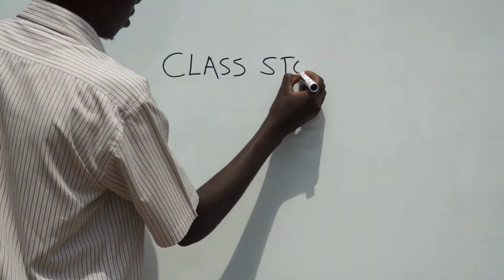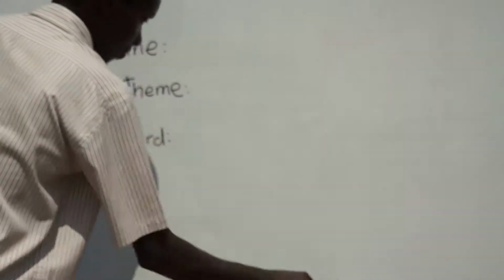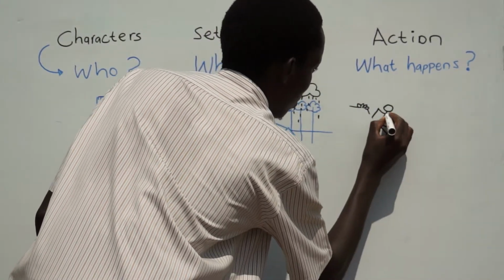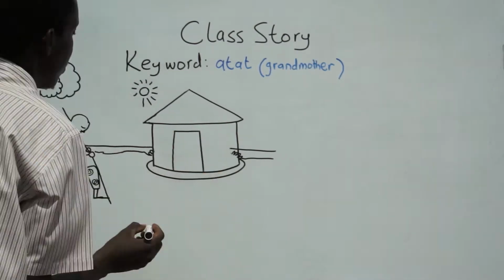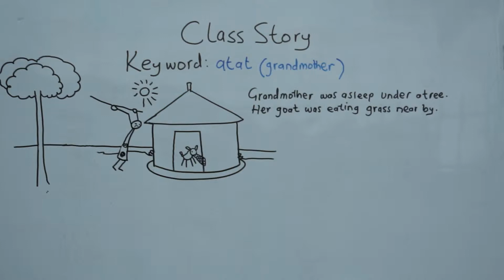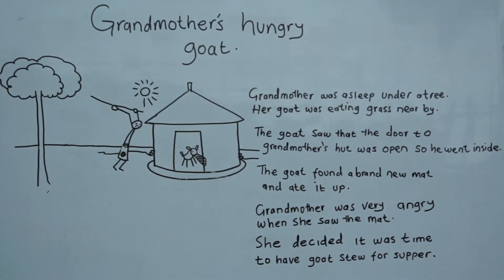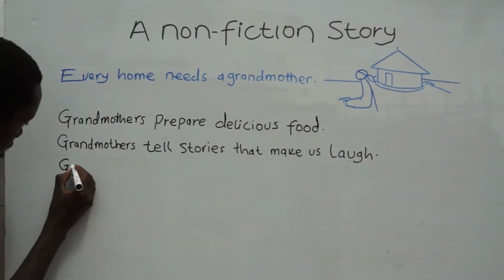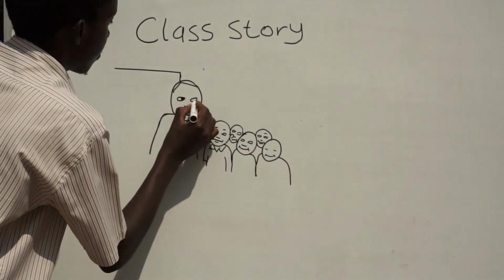How to Compose a Class Story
This video provides additional support to teachers who want to implement the Story Reading Time Class Story lesson more effectively.

It guides teachers on how to compose both a fiction and non-fiction story with their class using the theme "Our Home" and the keyword "Grandmother" as their starting point. The concepts of Character, Setting and Action are explained as well as Beginning, Middle and Ending are introduced for Fiction Stories. The concepts of Thesis Sentence, Supporting Sentences and Summary Sentence are introduced for Non-fiction Stories.